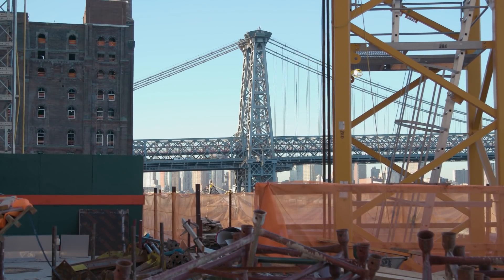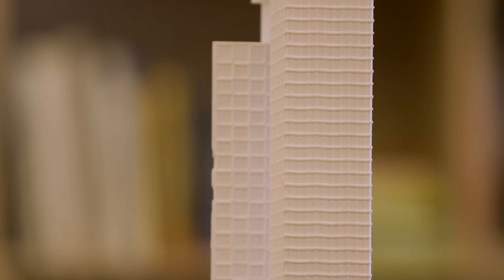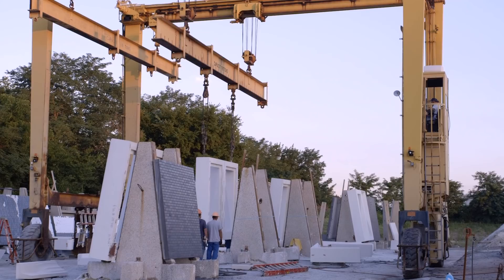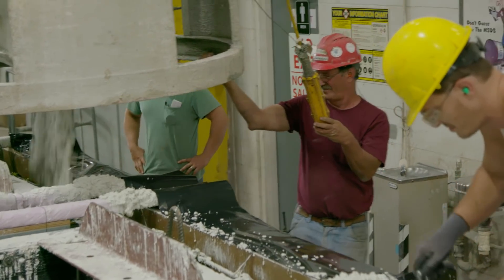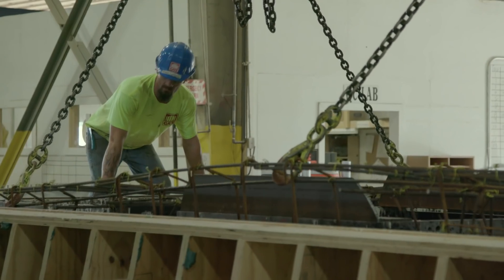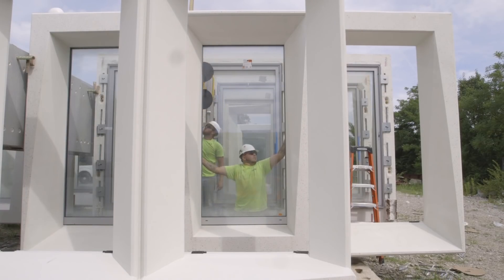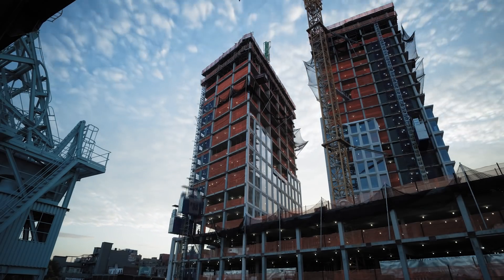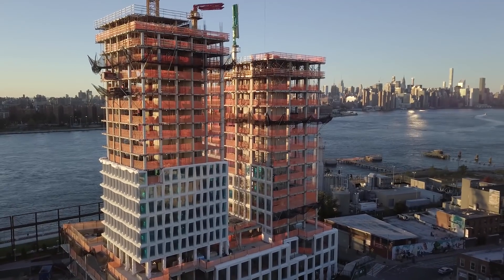3D-Printed Molds Bring Sparkle to the Concrete Facade of a Former Sugar Factory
Traditionally, precast concrete is set in wood molds that require regular upkeep after a certain number of castings. The wood molds are also limited in shape by what is physically possible for a carpenter to create. For the Domino Sugar Factory redevelopment project in Brooklyn, Gate Precast brought in 3D-printed concrete molds to bring an ambitious building facade to life.